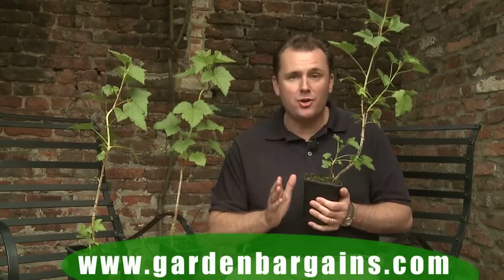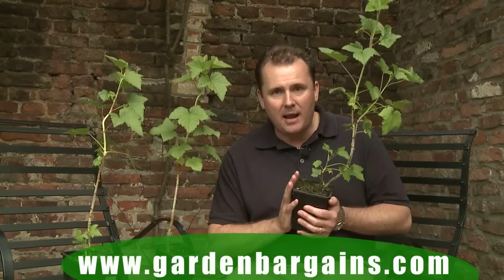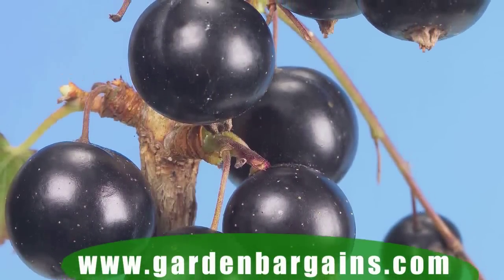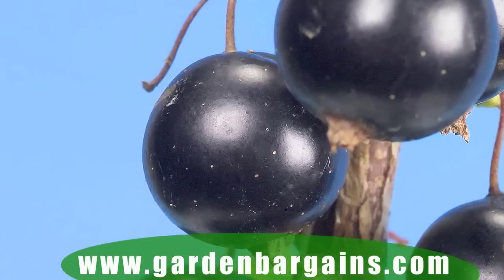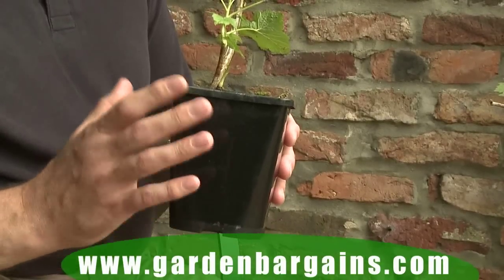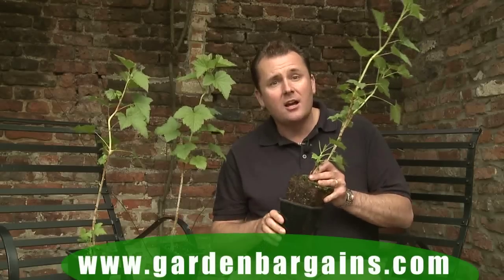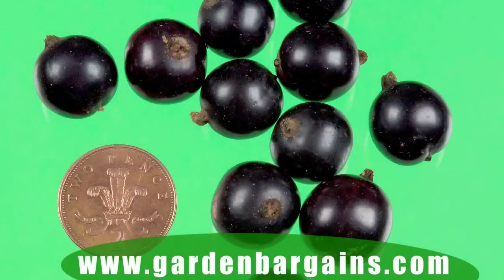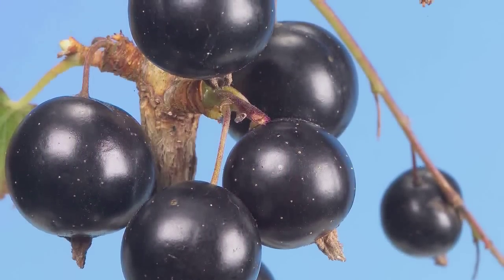Black Currant Big Ben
3 Big Ben Black Currant plants